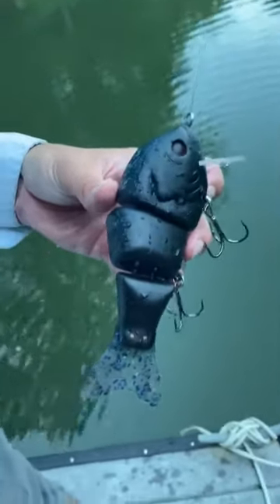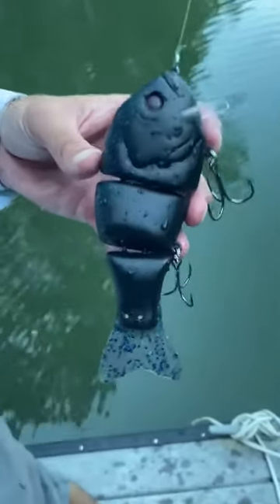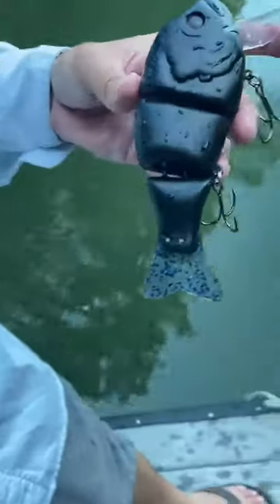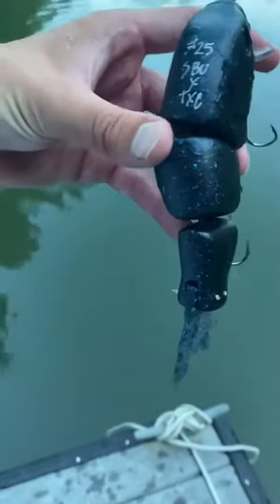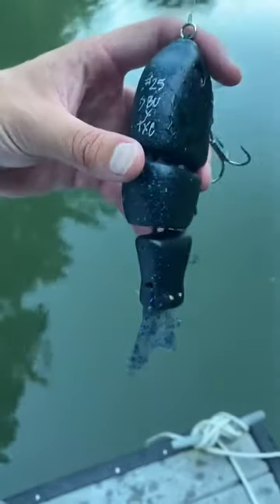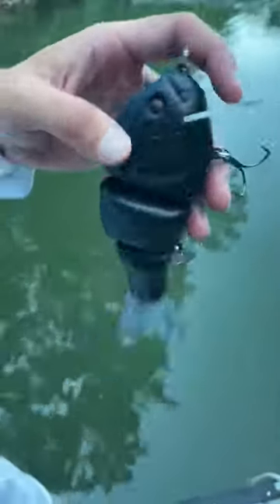Swimbait Review: Toxic Wad3 Hoggs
Swimbait Review: Gathering Edition

The Wad3 Hoggs is a 3 PC billed wake bait, with soft rubber tail. It's body is fairly wide, giving the bait a full profile that displaces a ton of water, and a square bill allows for cover deflection and protection of the front treble hook. On a slow to moderate retrieve, the bait acts as a wake, exhibiting an extremely fluid "S" swim, with that super soft tail following along with natural undulations. The bait throws a medium size bulge, followed by a V wake nest the surface. A subtle clicking of the joints is also present.

Staying at the top of the waters surface, the Wad3 Hoggs also displays a side to side walk with soft quick rod tip twitches. The bait is extremely easy to walk, honestly easier than the vast majority of topwater wakes I have thrown. The bait will do easy 180 degree turns back and forth, following whichever cadence or rhythm you wish to apply to the bait. This retrieve allows the bait to stay relatively in place, while having a ton of action and putting off some noise and splash. You certainly would not want to try to cover water with this retrieve, but the walk works excellent in those high percantage areas, near cover, or even at night. You may also wish to walk the bait in place after a fish blows up and misses the bait while waking.

Speeding up the retrieve with the rod tip down turns the Wad3 Hoggs into an oversized squarebill crankbait, with a seductive swim that begins with a hard head thump that travels back to the rest of the bait. It will get down 3 to 4 ft on an average cast, and can also be cranked and paused for a more appealing presentation. Another nice thing is that even though the bait has a large bill and overall profile,  the bait doesnt pull back. It does not wear you out, and will crank true up to about a moderate-fast retrieve.

I throw the Wad3 Hoggs with the Dobybs 806 most of the time, that rod and action just feels right. I may at times drop down to the 795 for target casting, but I keep going back to that 806. Either rod gets paired with a tranx 300, and your line choice is up to you and your application. Straight wake or the walk works well with 20 lb mono or 65 braid. You could use either for cranking down also, but fluro may help you get another foot or 2 of depth if desired...